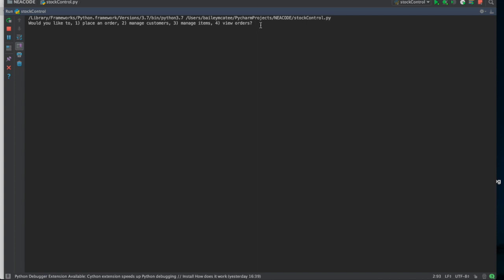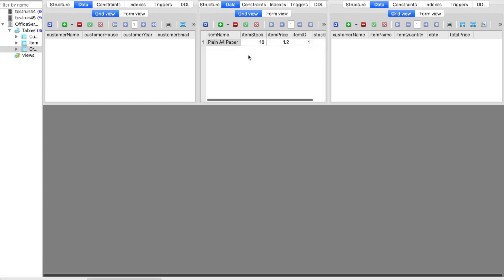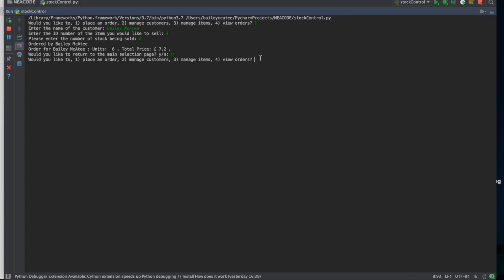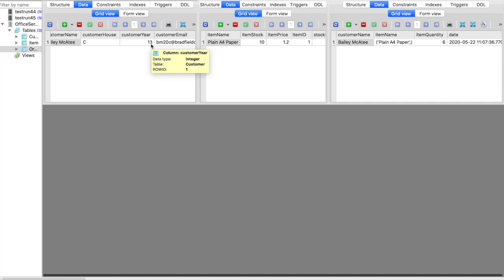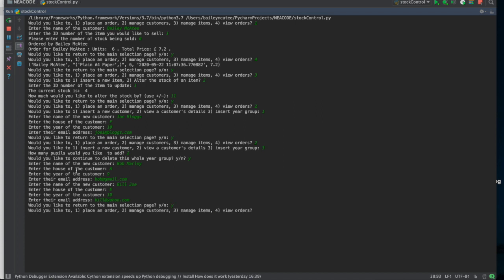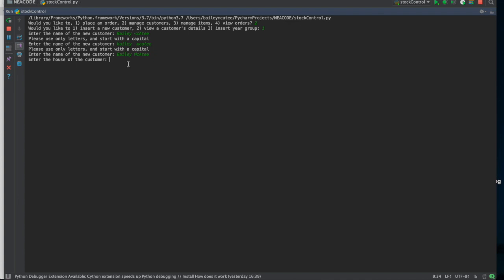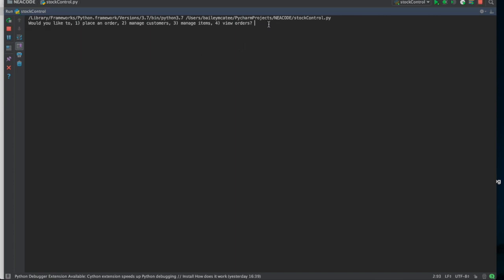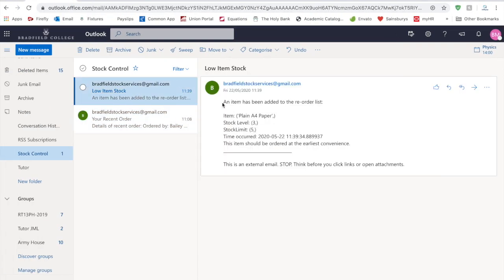Bailey McAtee NEA Testing Video